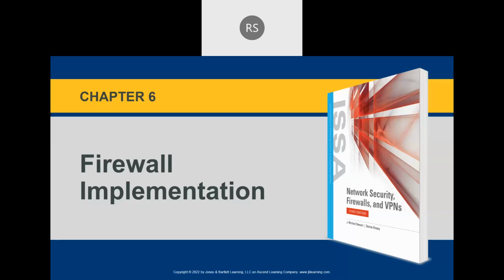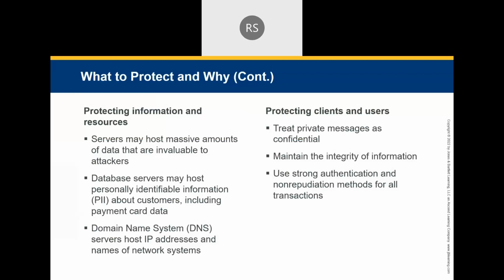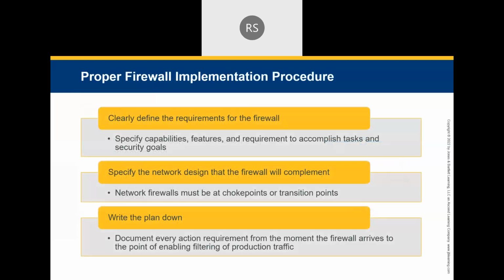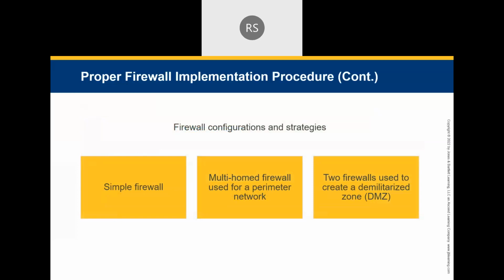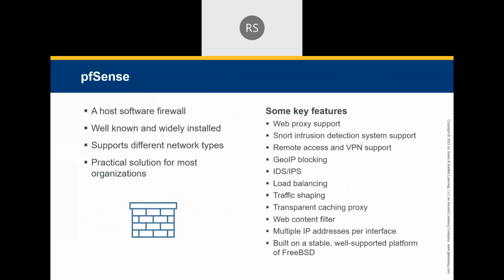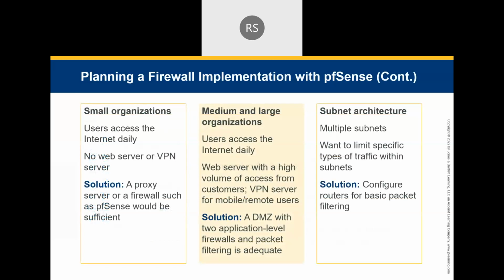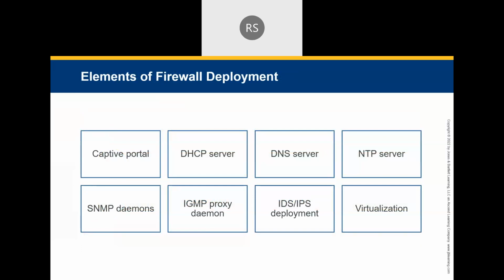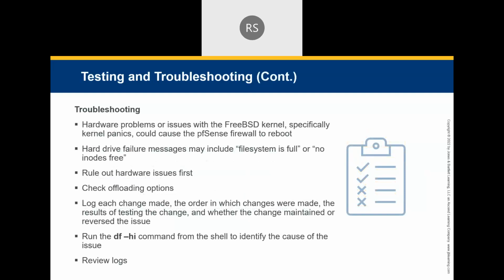CIST 2611 Chapter 6